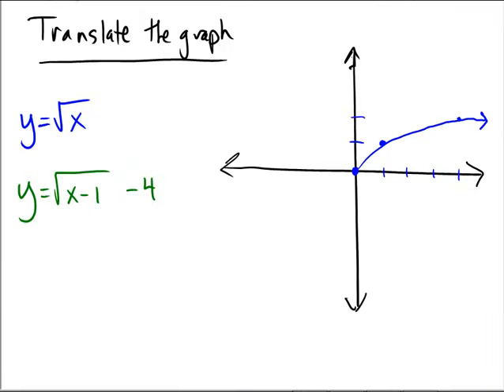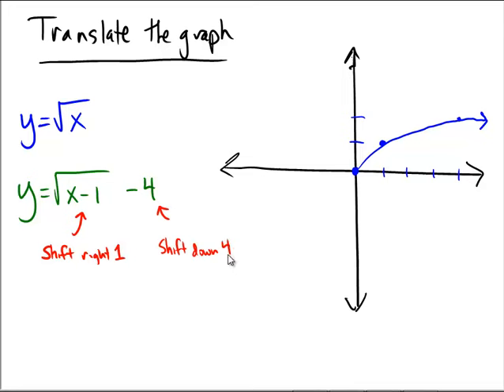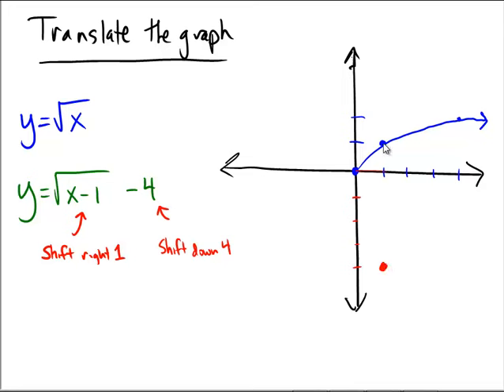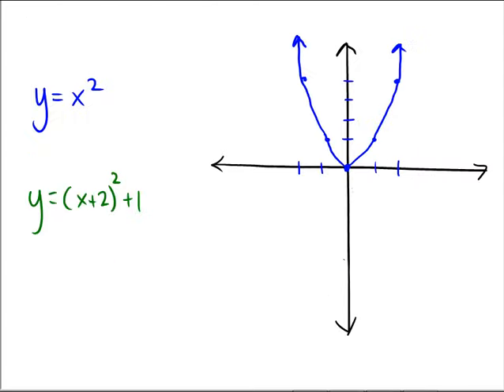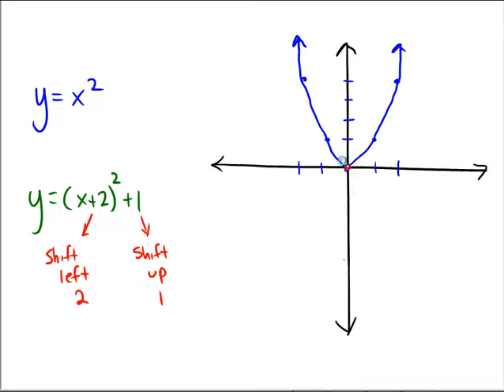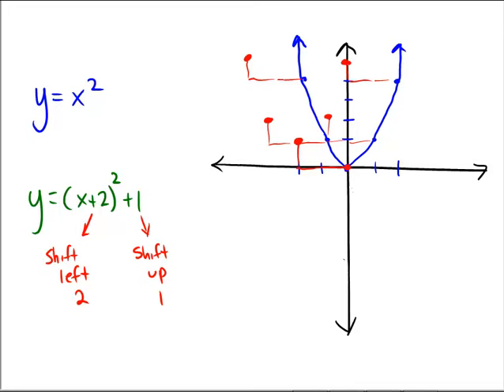Translations of graphs using functional transformations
Translating the graph of a function: Two steps